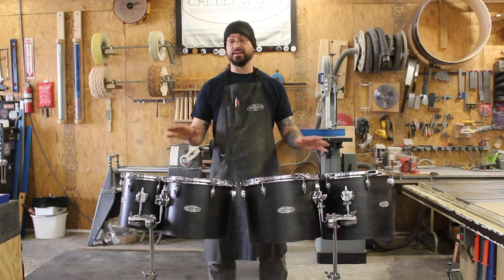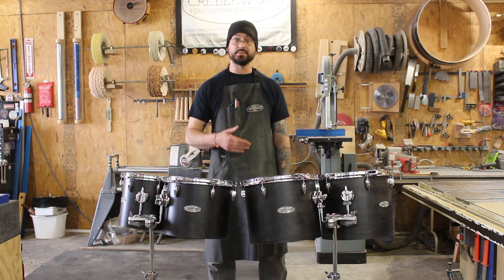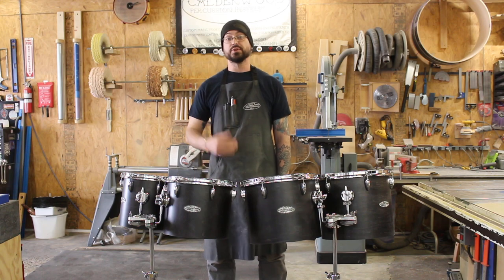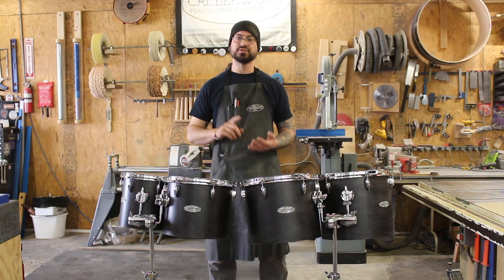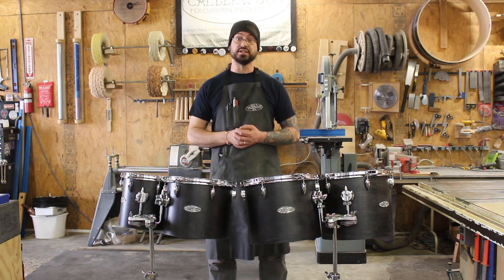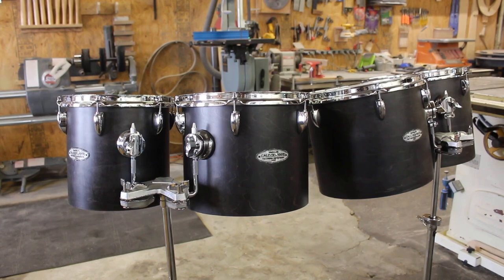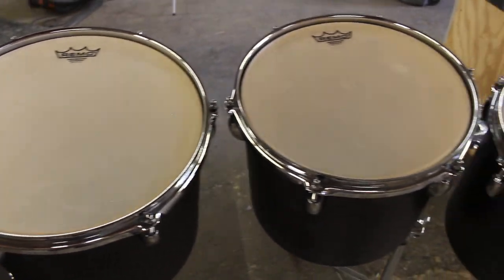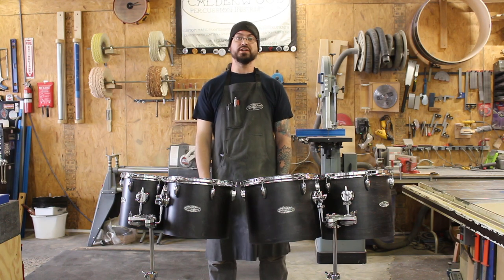Calderwood Percussion Educational Series Concert Toms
|---Calderwood Percussion Educational Series Concert Tom Sets---|